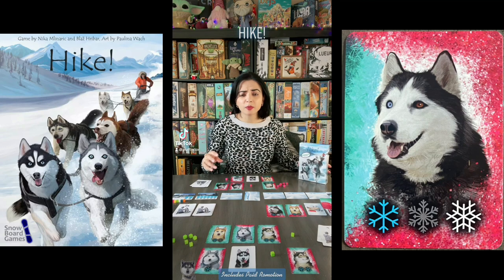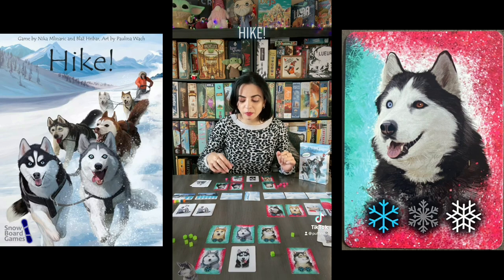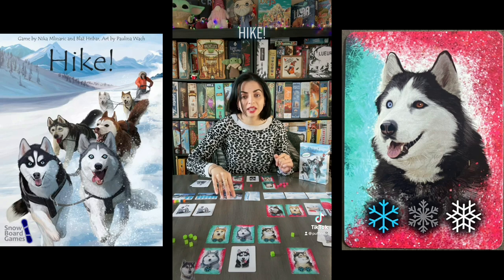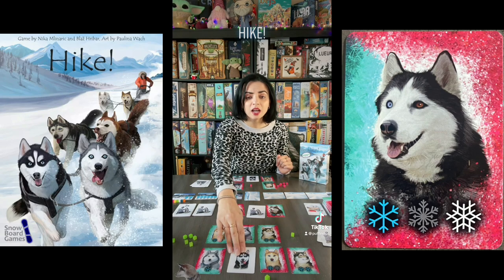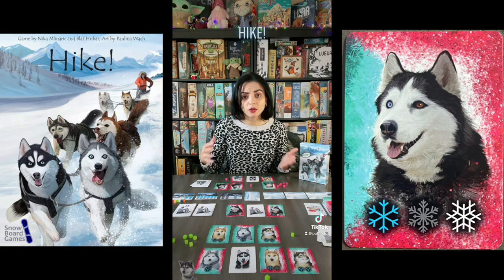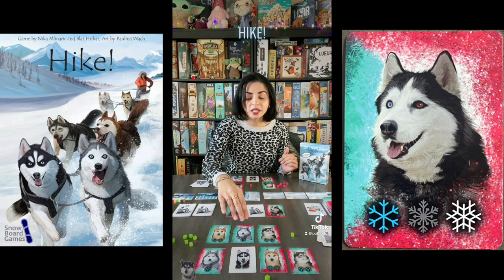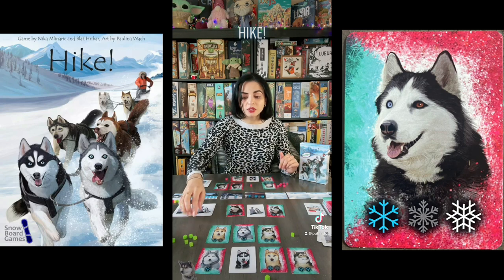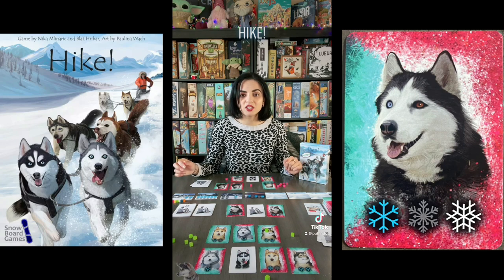Hike!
Hike! is a fun card drafting and racing game for 2-6 players in which you compete as mushers in a husky race!